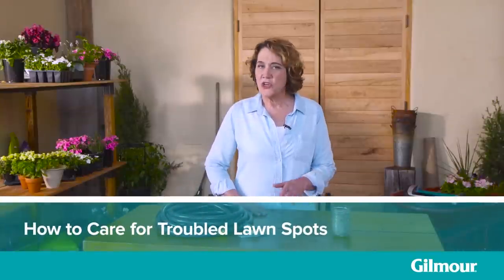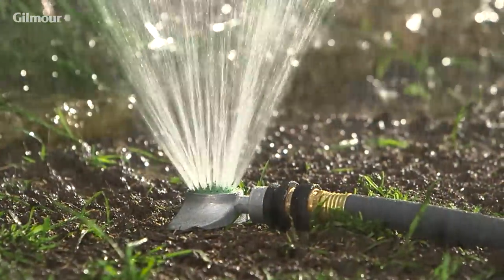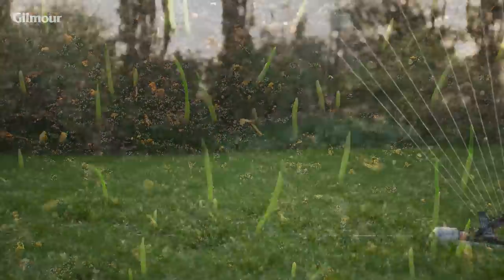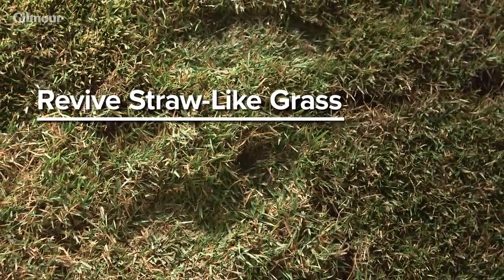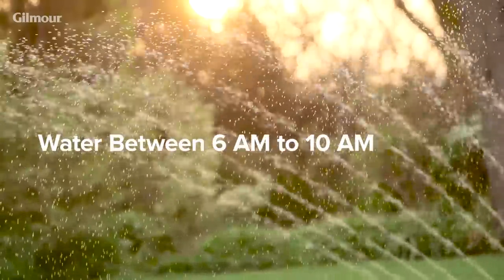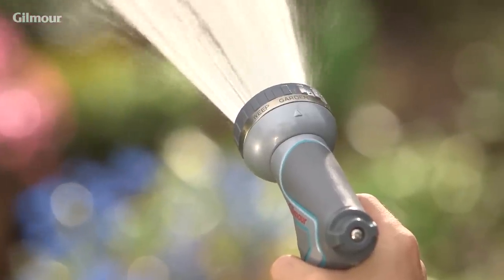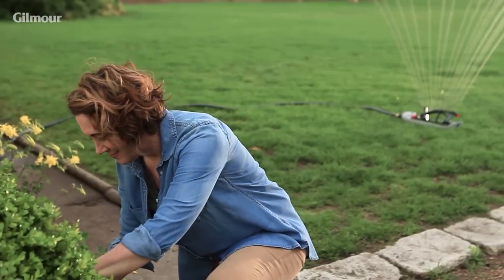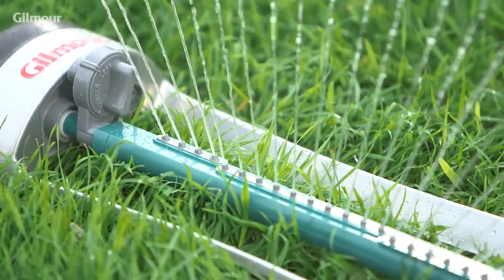How to Fix Bare Spots in Your Lawn - A Video Guide to Lawn Patch Repair by Gilmour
Fixing bare spots in your lawn is easy with this step by step guide to grass patch repair by Gilmour! Start work on your perfect lawn today and get rid of those ugly brown spots with these great tips!